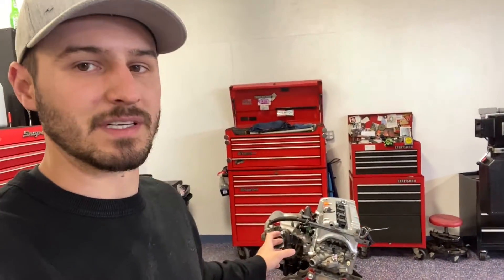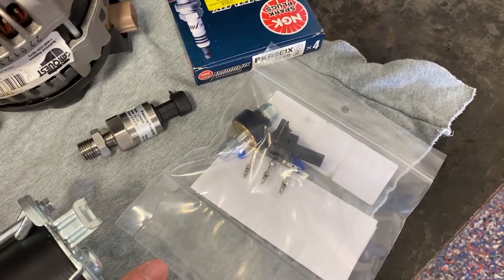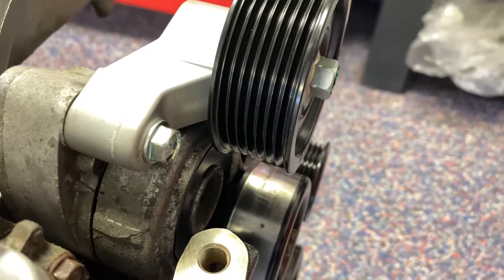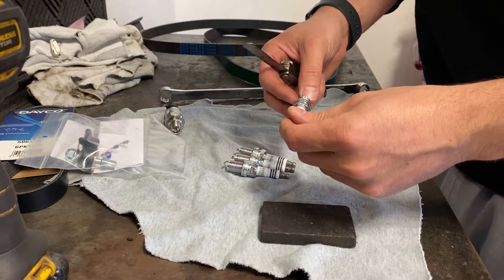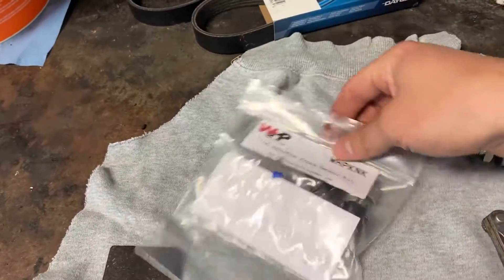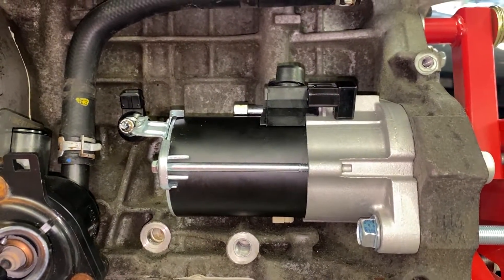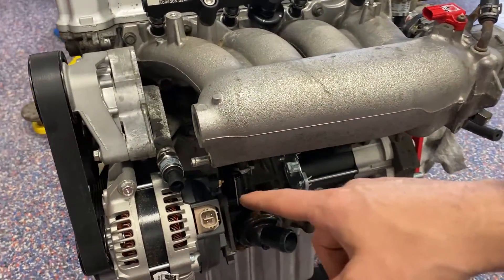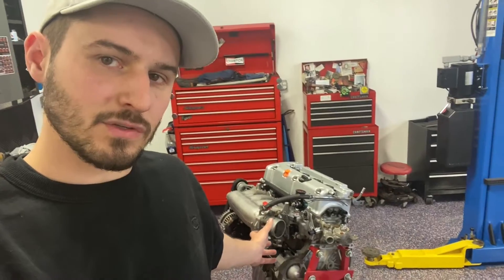EK K Swap AWD Civic Build - Engine - Episode 4 - Accessories and More Sensors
In this episode we tackle one of the more annoying parts of engine building... the accessory belt. We deleted A/C and now we need to get a shorter belt and route it accordingly while still landing in the ideal tension range.

Drop any questions, concerns, criticisms... in the comments!